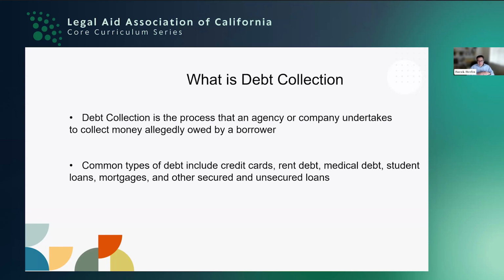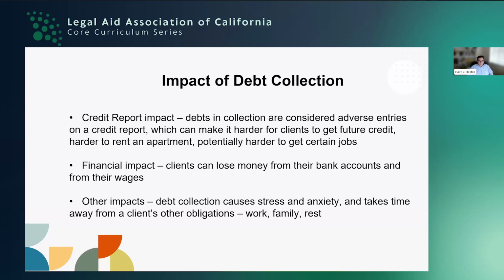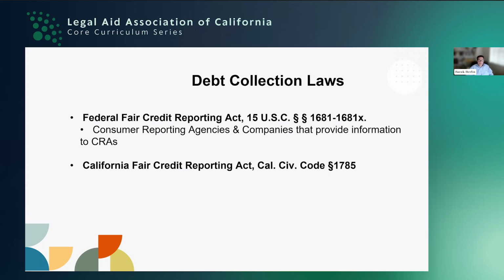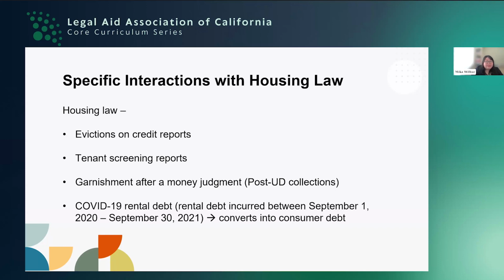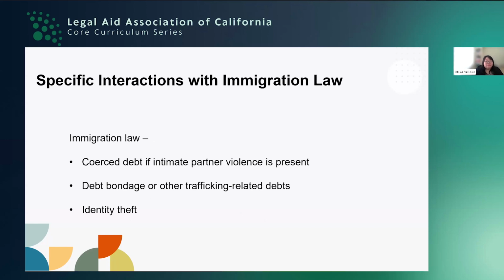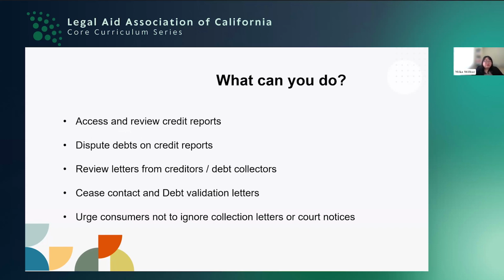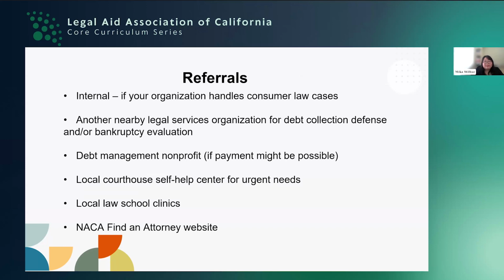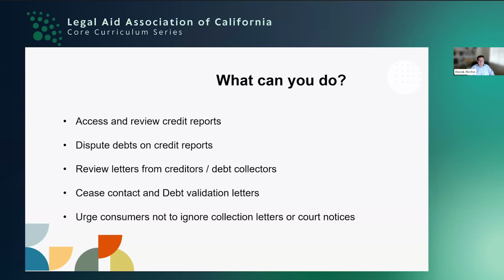Consumer Debt Issue Spotting 101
Consumer debt collection cases overlap with family law, immigration, housing, and many other case types, and can be a key part of resolving a client's legal issues. For example, clients who have a wage garnishment may struggle to pay rent, clients who have been trafficked or otherwise subject to abuse may have coerced debt, and older adults seeking end-of-life planning may have defrauded or tricked into signing documents. Join two debt collection experts, Barak Berlin and Mika Wilbur, to get an overview of debt collection issues faced by low-income consumers, including how to issue spot, address immediate issues, and refer for additional assistance.

Presenters:
Barak Berlin, Inland Counties Legal Services
Mika Wilbur, Legal Aid Society of San Diego

MCLE: 1-hr General

LAAC is an approved multi-activity MCLE provider (Provider #2303).

The Legal Aid Association of California (LAAC) produces trainings designed for civil legal aid and pro bono attorneys throughout the state, bringing the experts directly to the advocates helping low-income Californians. Technology permitting, all trainings are recorded and archived for later on-demand viewing by advocates. The legal information in this webinar is not intended to be a substitute for seeking personalized legal advice from an attorney licensed to practice in your jurisdiction.